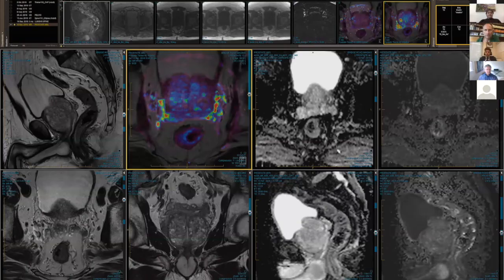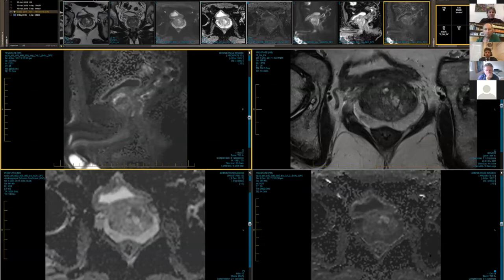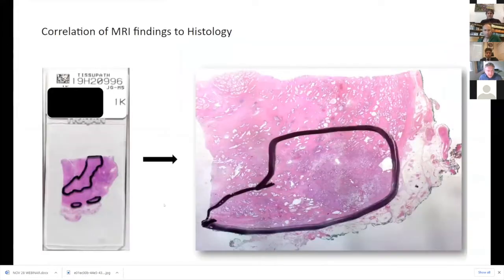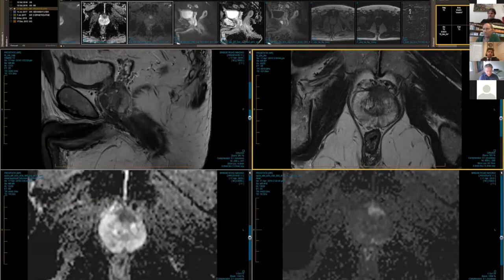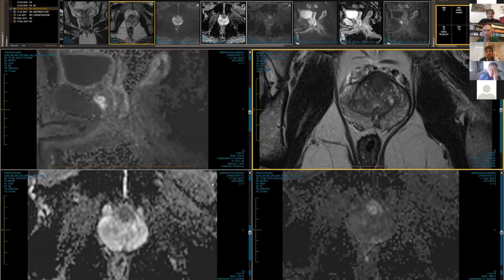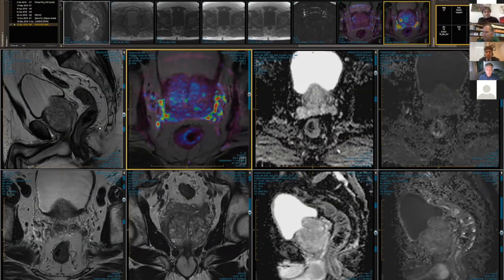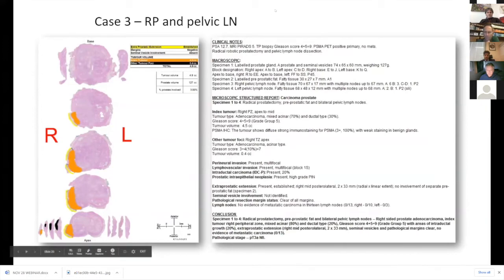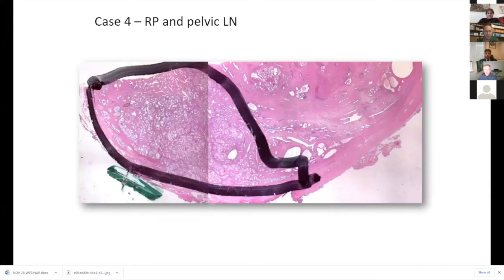Reading Prostate MRI for ESRU Residents – Webinar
What do urologists need to know to ensure their radiologists are reporting prostate MRI accurately?

Tune in to this 1-hour discussion with guest panellists Dr Francesco Esperto, Department of Urology, Campus Biomedico University of Rome, Italy and Prof Roberto Miano, University of Rome Tor Vergata, Rome – Italy as they go through prostate MRI cases with ample opportunity for discussion with attendees throughout using the Q&A function on Zoom.

This free live case-based discussion on reading prostate MRI is targeted to ESRU residents, but all are welcome!

Special guest panellists Dr Francesco Esperto, Universitario Campus Biomedico di Roma, Italy and Prof Roberto Miano, University of Rome Tor Vergata, Rome – Italy